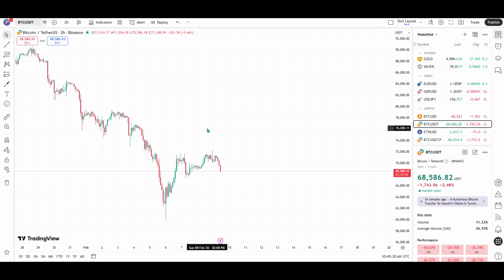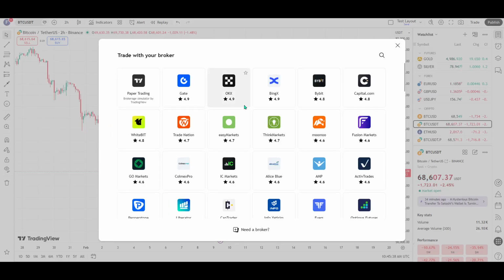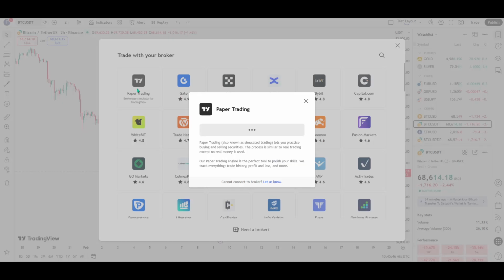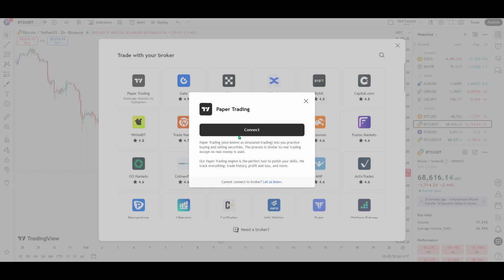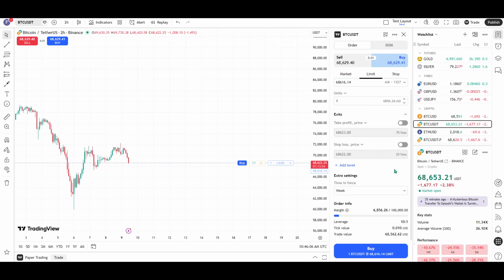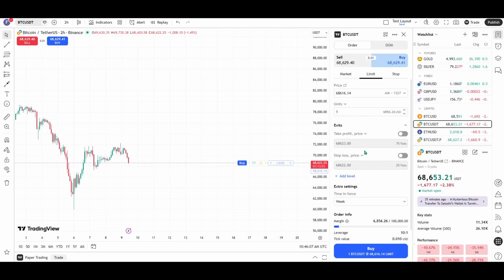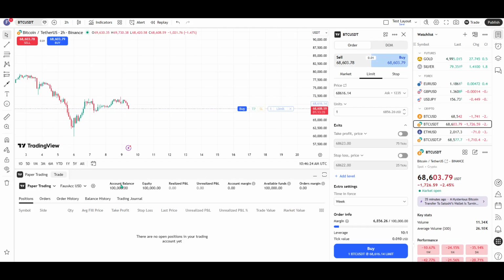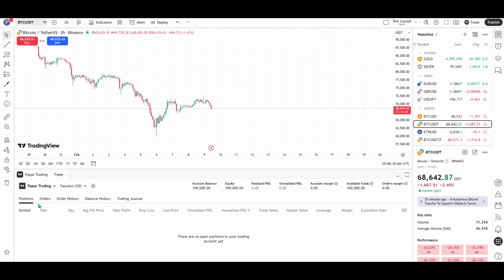How To Trade Demo on TradingView (2025 Step-by-Step Beginner Tutorial)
Learn how to trade demo on TradingView the right way! In this 2025 step-by-step beginner tutorial, I’ll show you how to use the TradingView paper trading account, place demo trades, manage positions, and practice trading without risking real money. Perfect for beginners learning to trade using TradingView.

how to trade demo tradingview, tradingview paper trading tutorial 2025, tradingview demo account guide, practice trading tradingview, tradingview for beginners, tradingview tips and tricks, tradingview platform tutorial, paper trading tradingview, tradingview trading panel tutorial